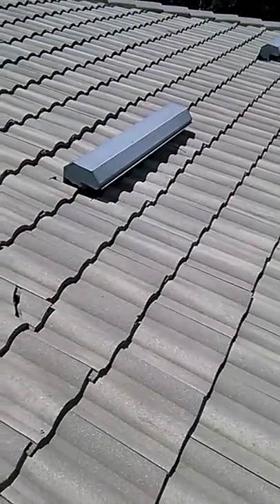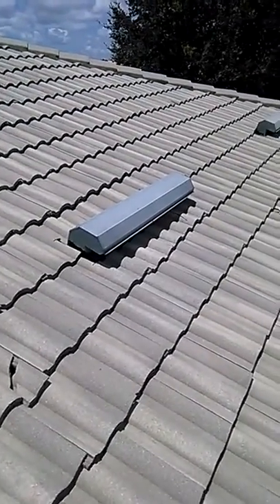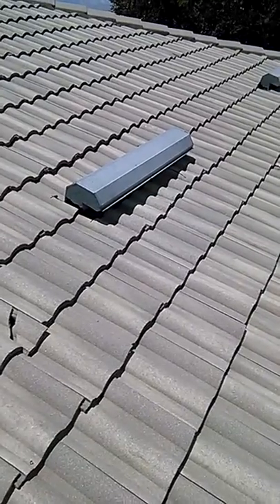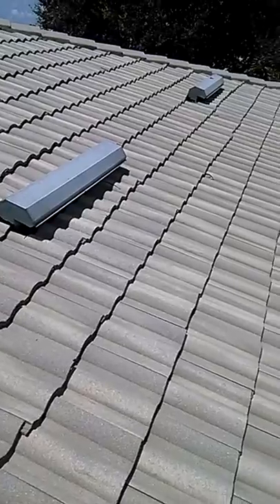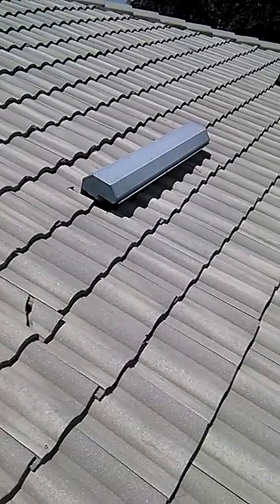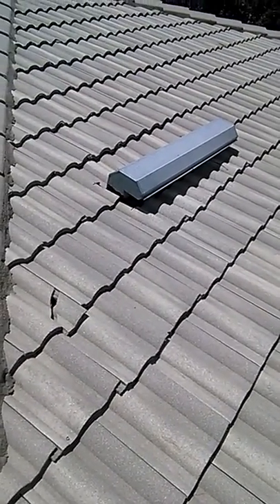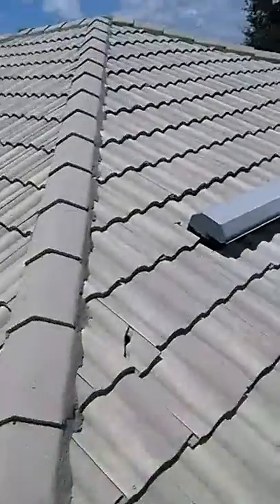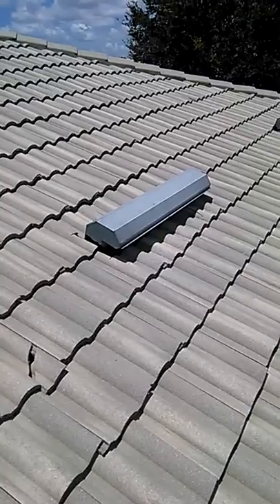1813 Avian Ct - Ventilation Inspection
Inspection on ventilation.